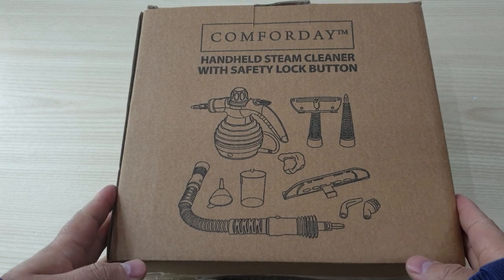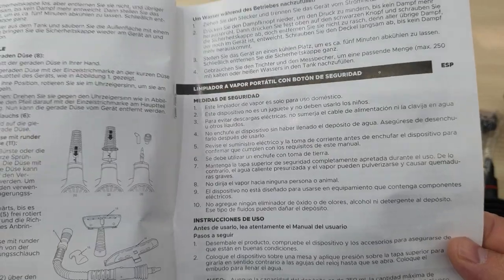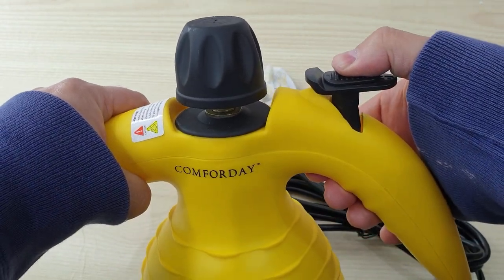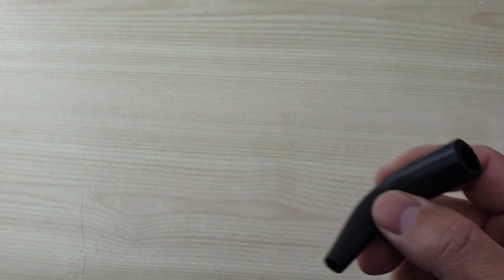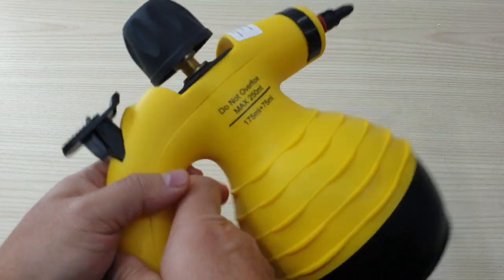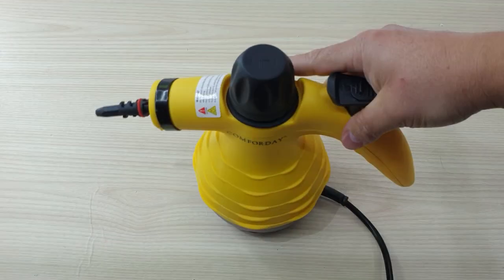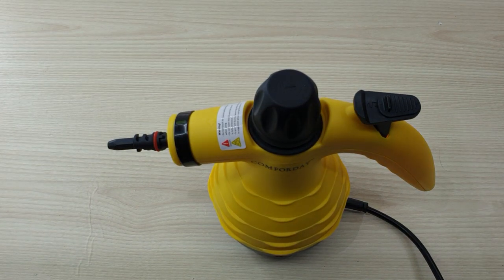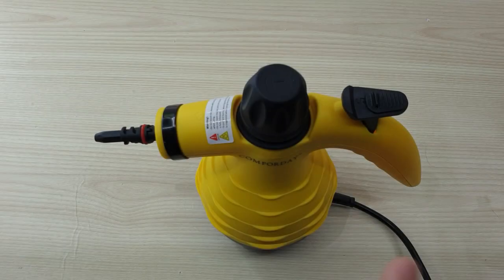Unboxing a Comforday handheld steam cleaner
This is a Multi-Purpose Handheld Pressurized Steam Cleaner.
It contains 9 Pieces Accessories for Stain Removal, Carpets, Curtains, Bed Bug Control, Car Seats, Steamer Cleaners